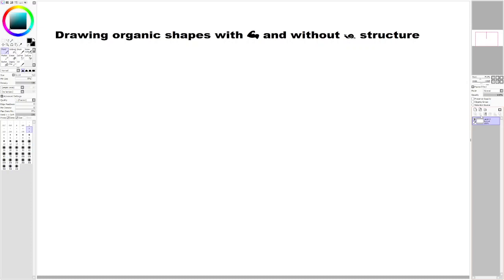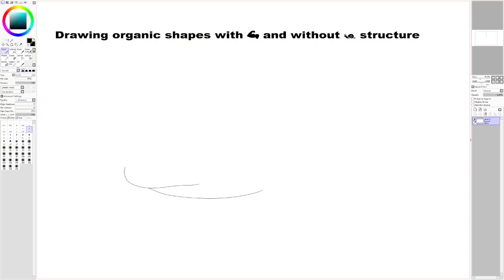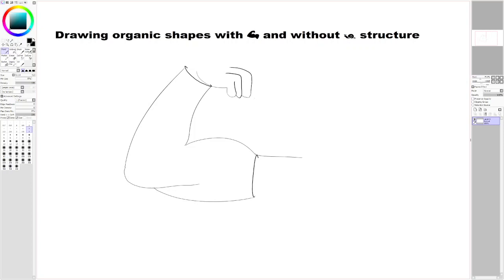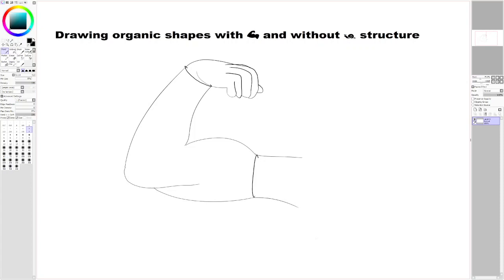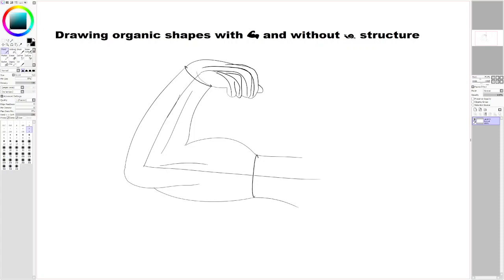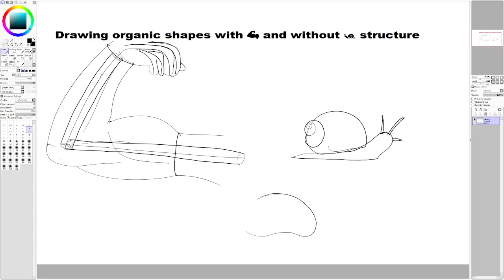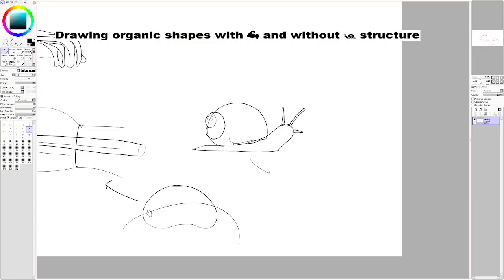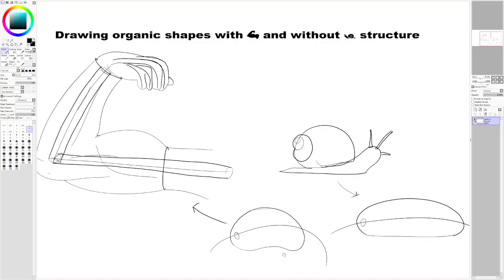How to draw organic shapes with 💪 and without 🐌 internal structure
I talk about how organic shapes can include internal structure or lack internal structure.